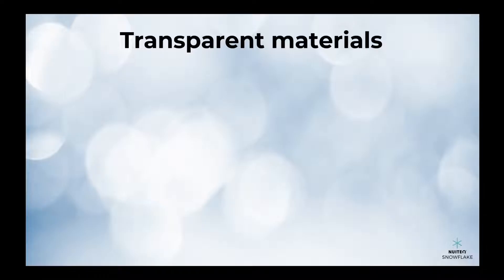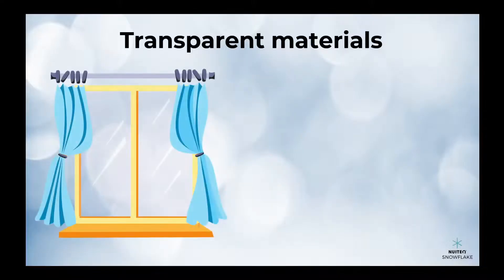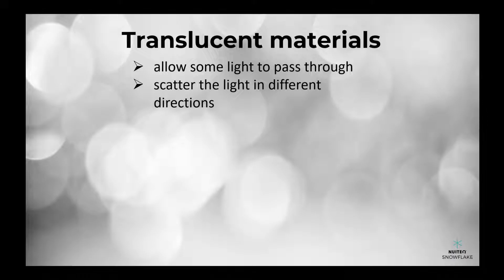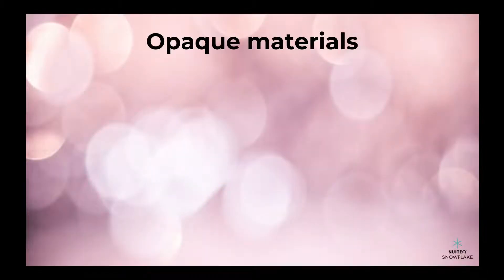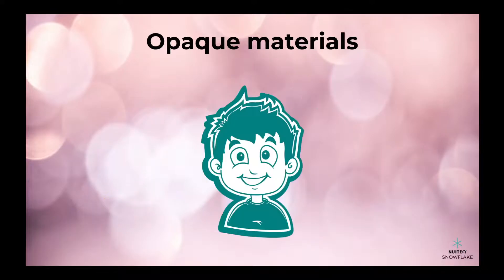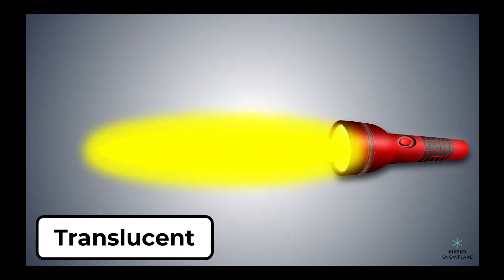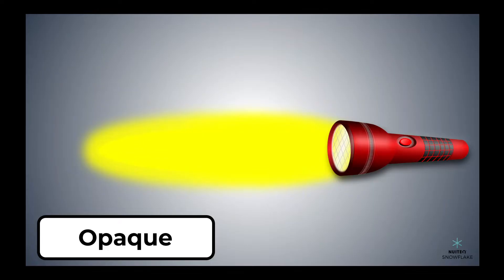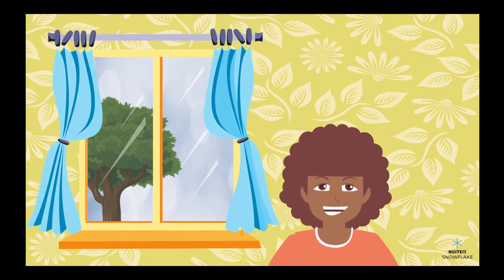Opaque, translucent, or transparent?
Different materials interact with light in different ways, depending on whether they are opaque, translucent or transparent. But what is the difference between these 3 kinds of materials, and what are some examples of such materials? In this instructional video, Laura tells us about the opacity of different materials and how it affects light.

This video is part of a broader lesson plan that is aligned with NGSS 1-PS4-3: Plan and conduct investigations to determine the effect of placing objects made with different materials in the path of a beam of light.